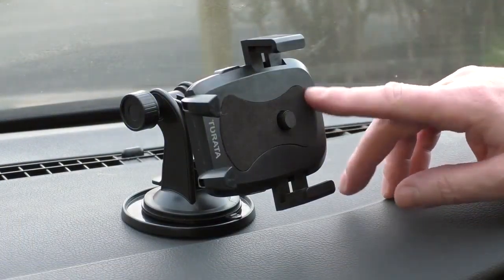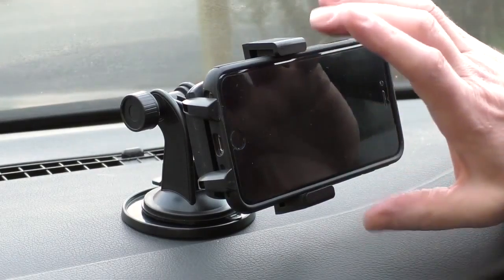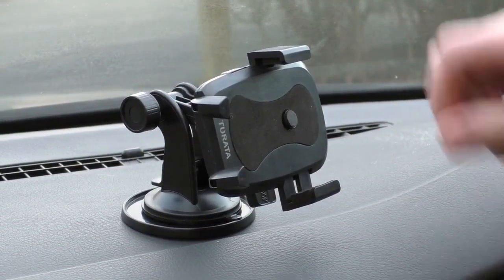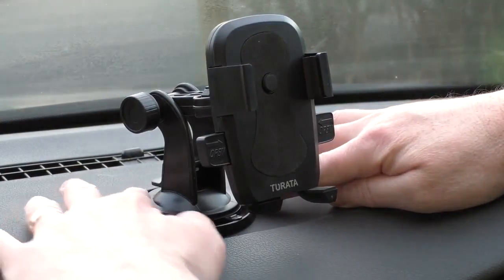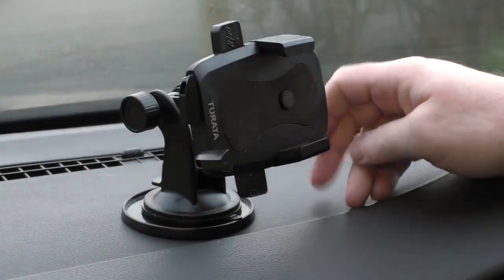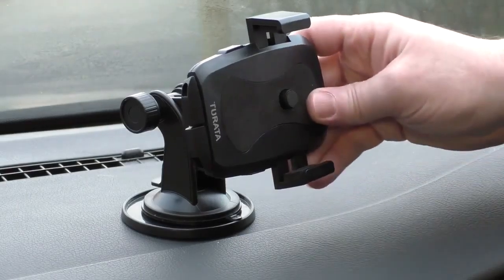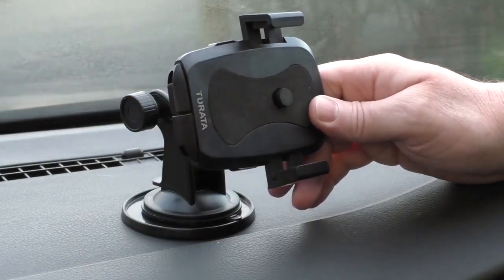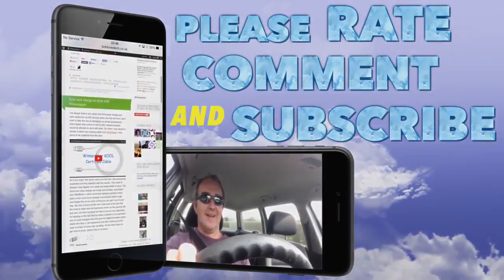GET YOUR Free Car Phone Holder New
WAWA NOW YOU CAN GET IT FREE ..!

When you switch from a GPS unit to a cell phone to get directions, you need a mount for your car to keep your phone handy...